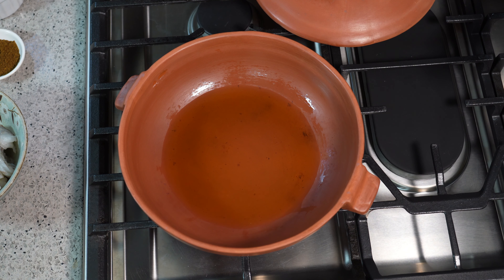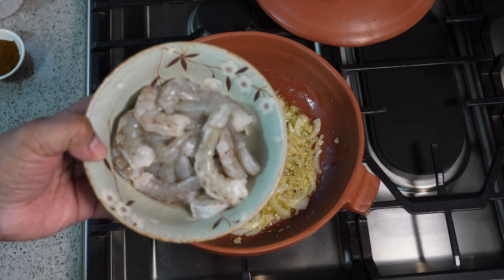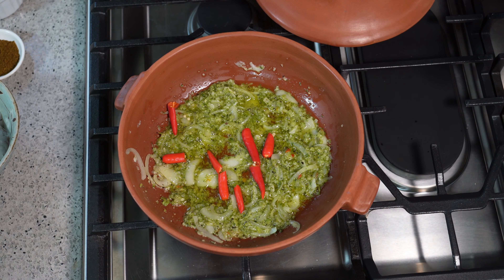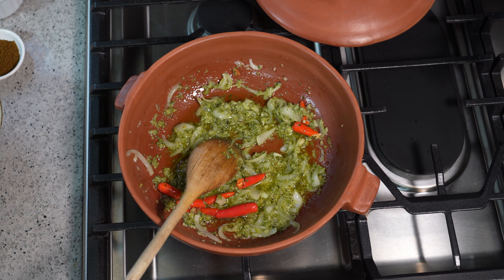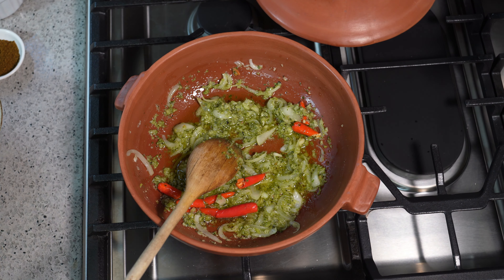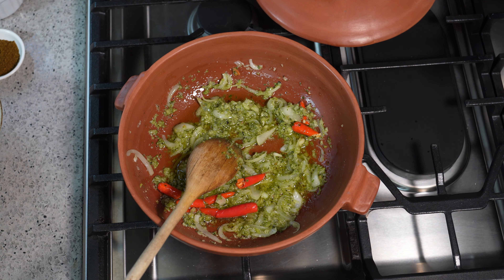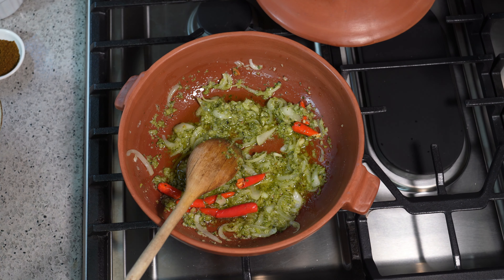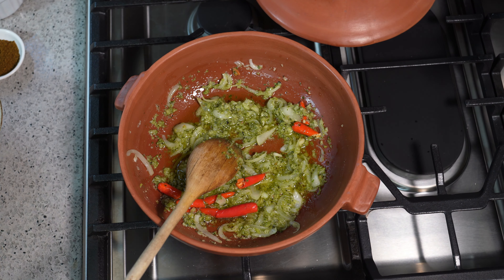Delicious Curry Shrimp with Potato Recipe - Easy to Make at Home! | CaribbeanPot.com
curryshrimp shrimpcurry curry Learn How To Make Delicious Curry Shrimp with Potato at home, with this classic Caribbean recipe. With quick step by step instructions from Chris De La Rosa, you'll easily master cooking Curry shrimp.